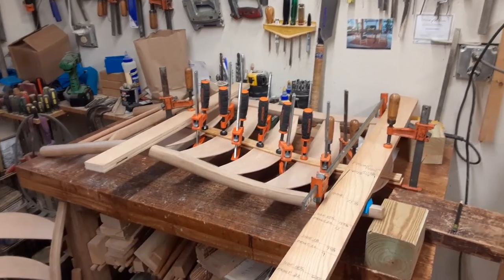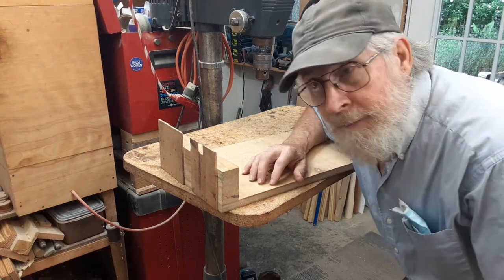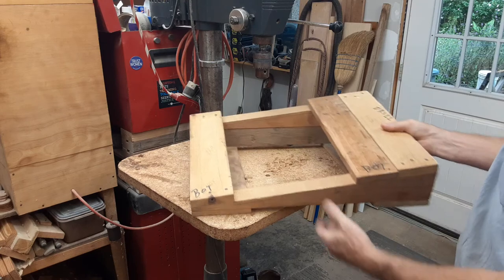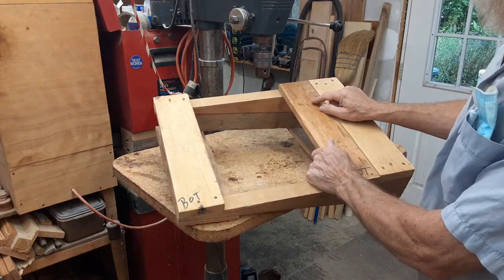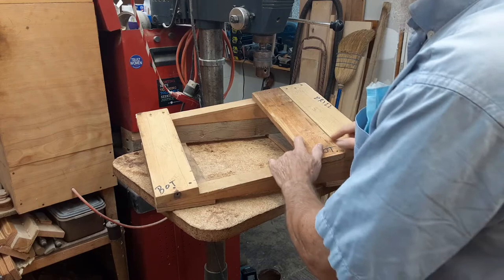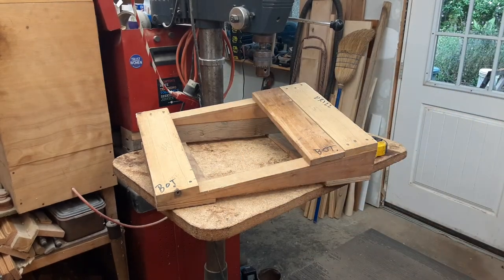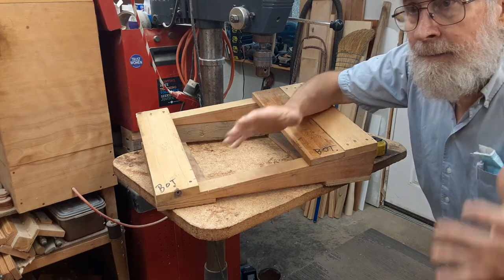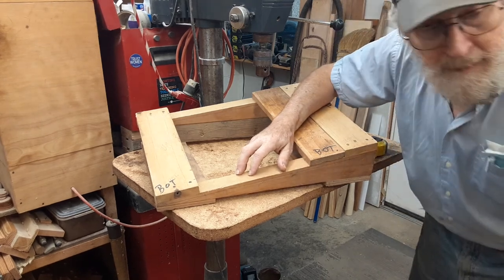How to make a rocking chair. Episode 5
shows the back clamped up, and the front and back drilling ramps